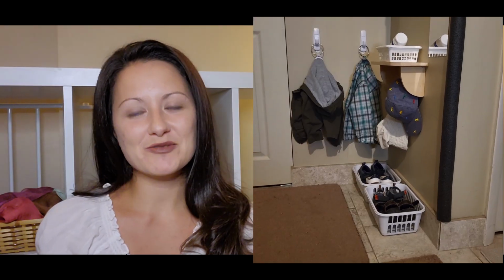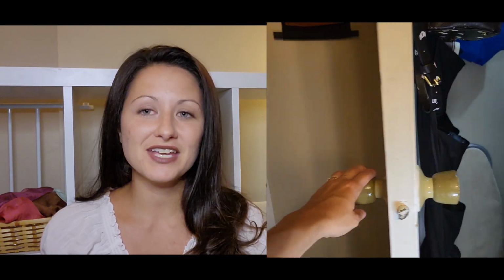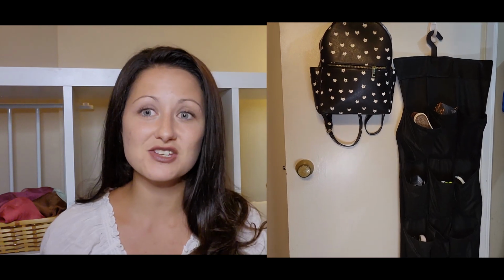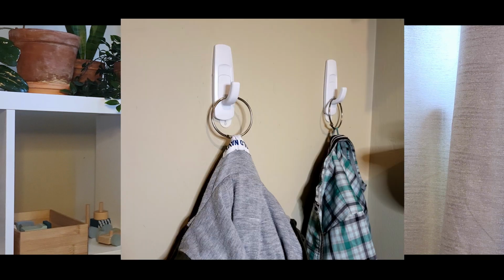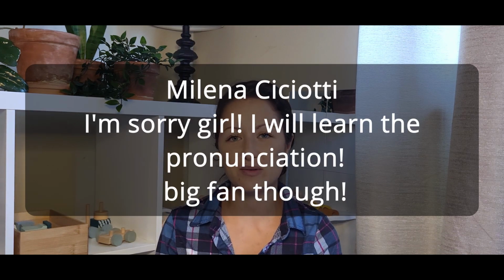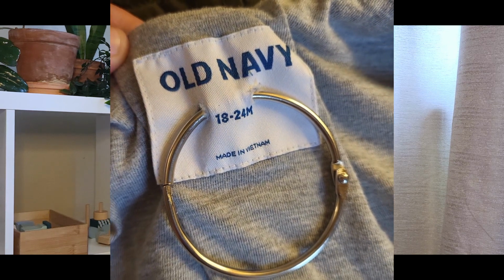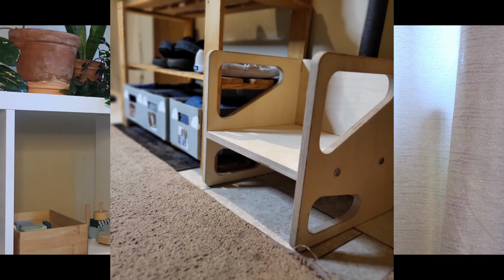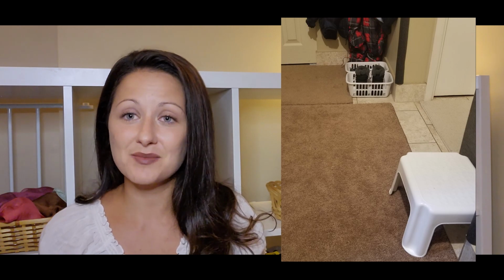MONTESSORI HOME TOUR- Entryway organization- TODDLER MUDROOM IDEAS- Front Hall Setup-Toddler Storage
This week is a look at how we've setup our entryway in a Montessori Style. Toddler Mudroom idea if you will. We do live in a small space and I try to keep it minimal for sure. Enjoy some ideas on how you can practice Montessori at Home and create a space in your front hall for toddlers!